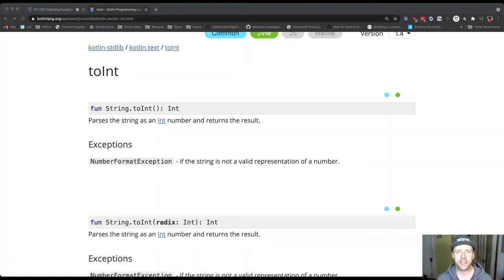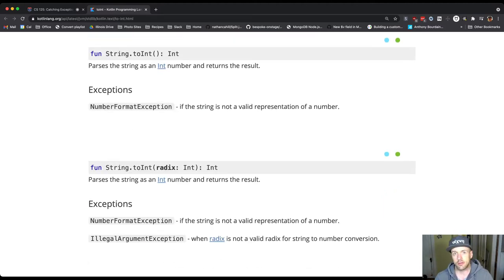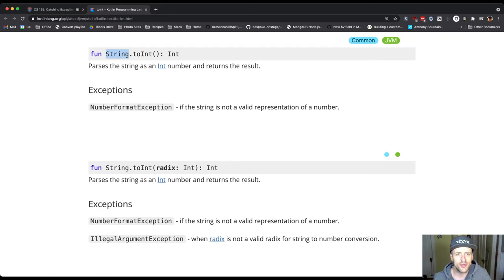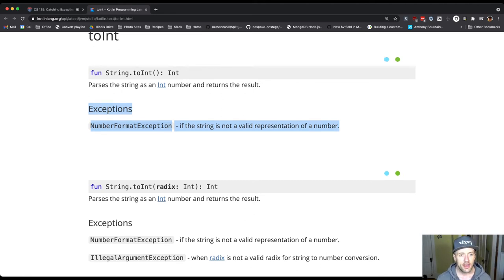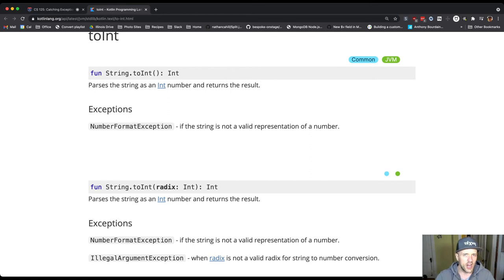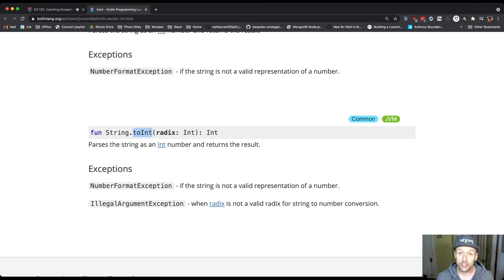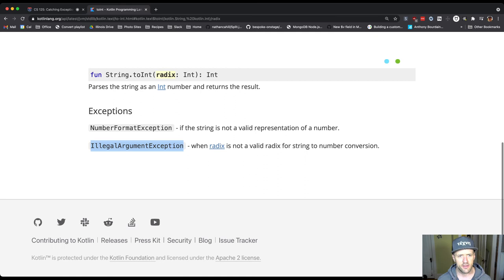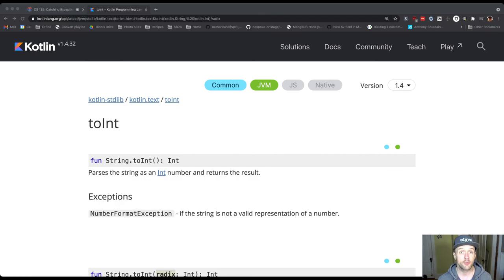Spring 2021 IKP: String.toInt Exceptions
Let's see what can go wrong when we convert a String to an Int.